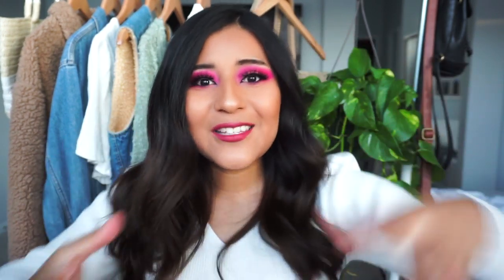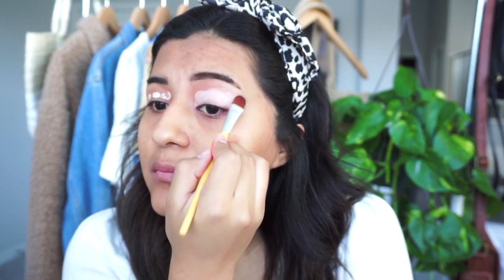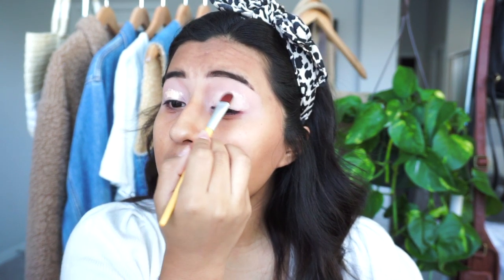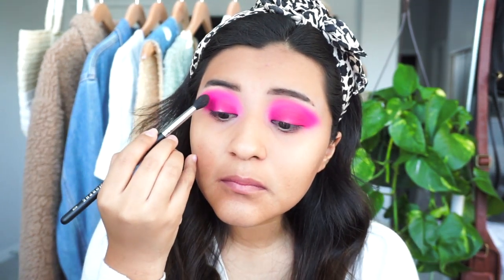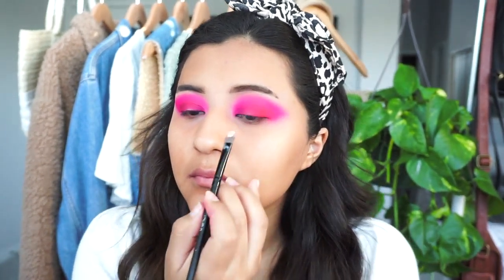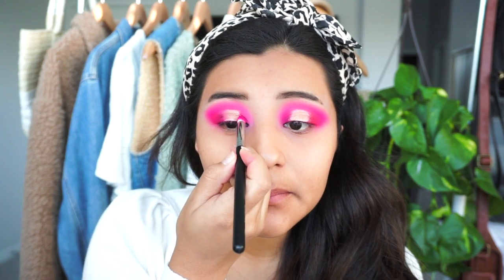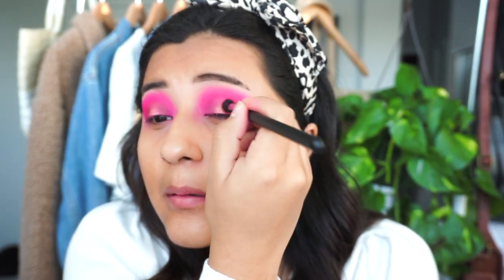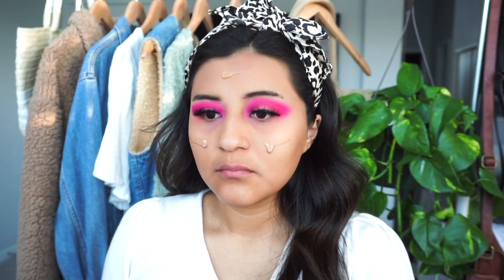Pretty In Pink Makeup Look | IndieMaeMakeup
Hi Loves!

I hope you enjoyed this video and let me know if you do recreate this look!

I posted a static photo of this look on my Instagram as well so make sure to check it out! PLUS... I added a little extra extra that made this look even cuter so check it out!!